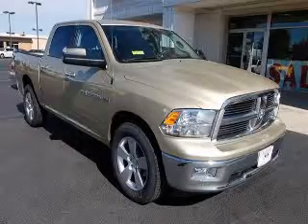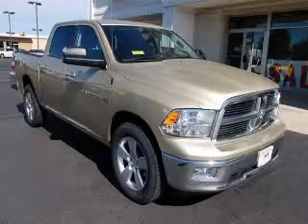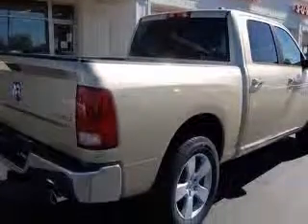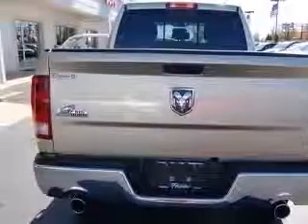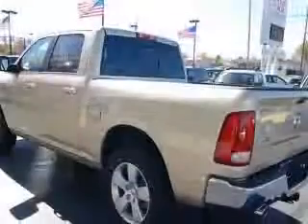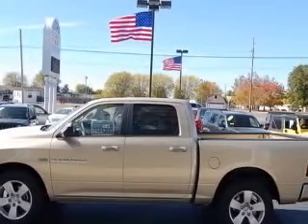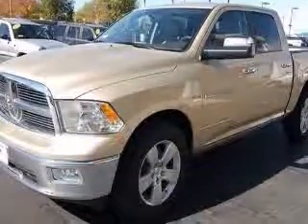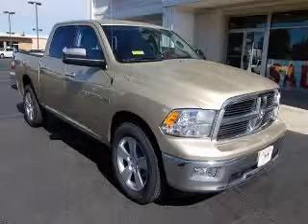2011 Dodge Ram 1500 Fletcher Chrysler Dodge Jeep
2011 Dodge Ram 1500 SLT
Engine: 5.7L V8
Trans: Automatic 5-Speed
Color: White Gold Clearcoat